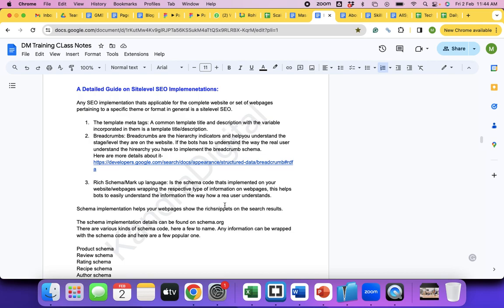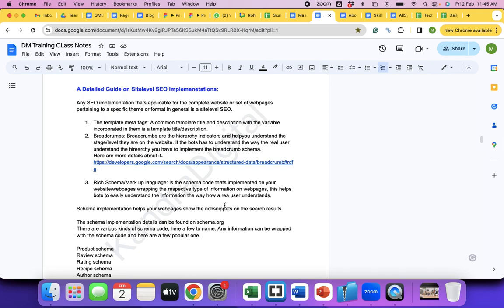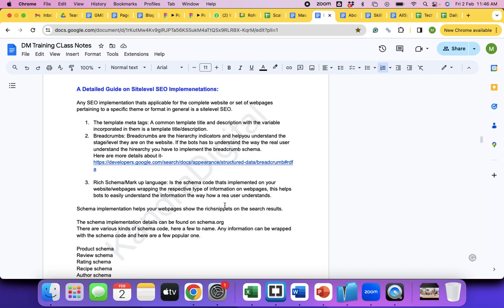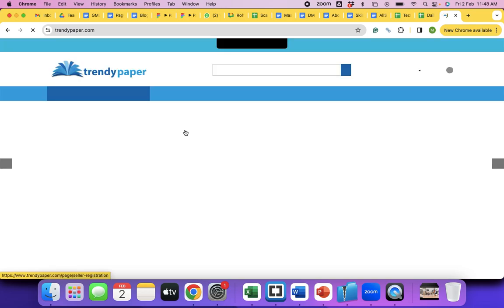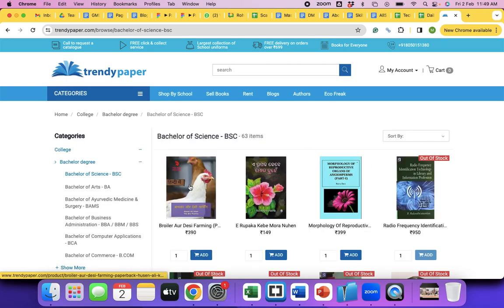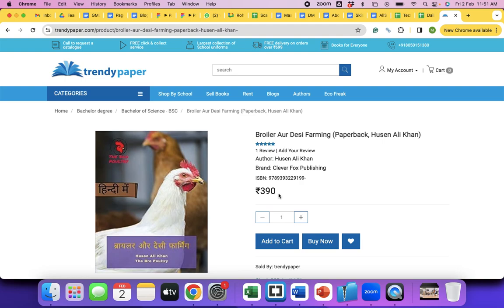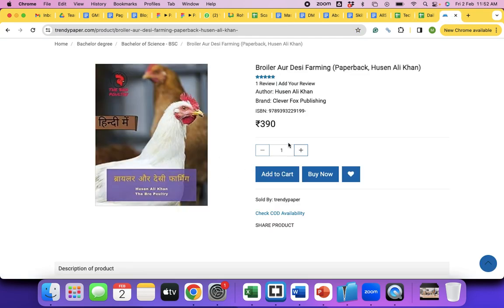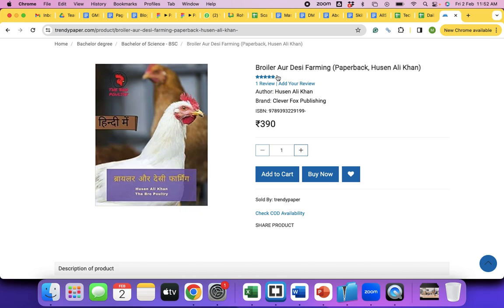Types Of Schema/Rich Snippets & How To Implement Them